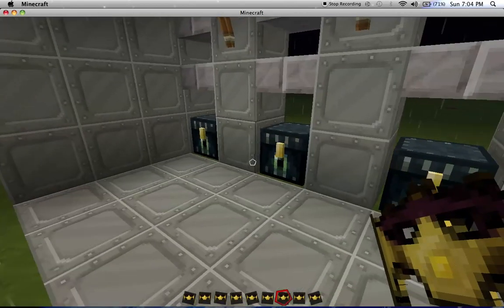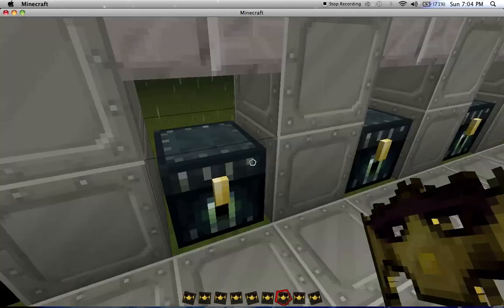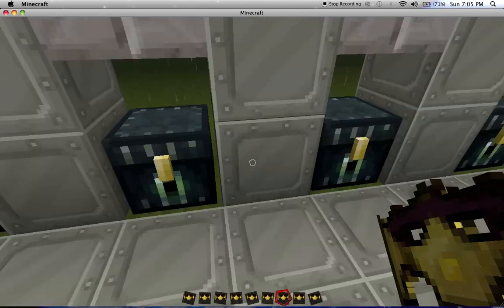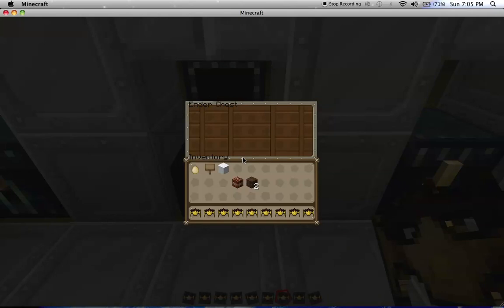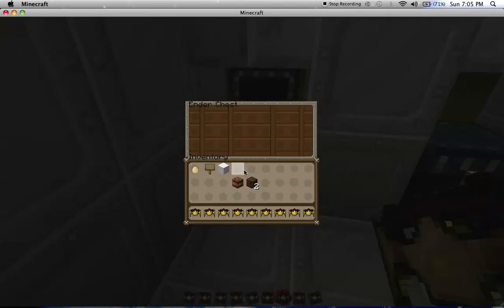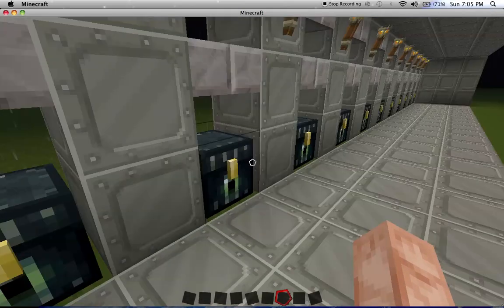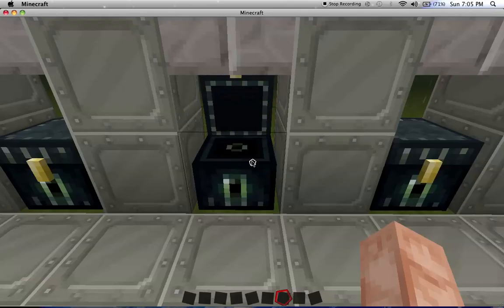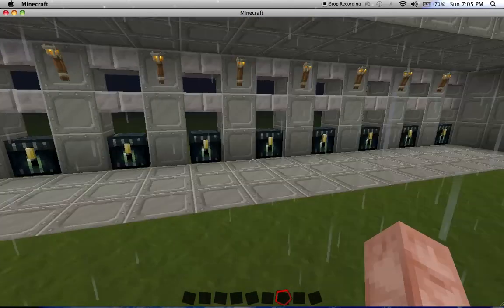how to look rich in minecraft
hey guys its stewart ferguson and today i have another video for you guys its going to be how to look rich in minecraft. i did this by having more then one ender chest and by putting in a expensive item like a golden helmet. this way when people look in all you chest it will seem that you have more golden helmets then you actualy have.thanks for watching and please comment like, and subscribe.thanks for watching and see you guys latter